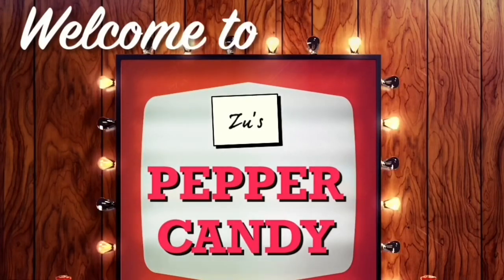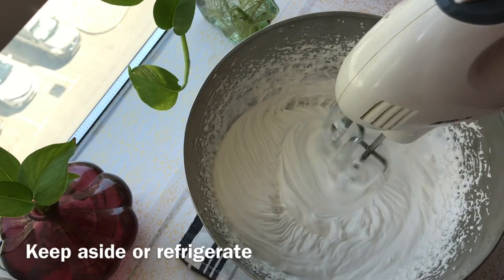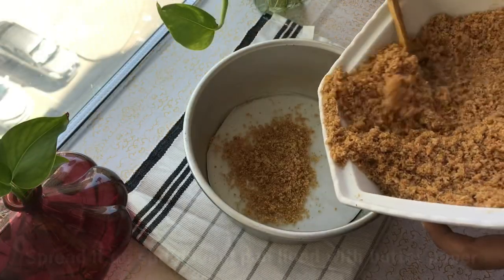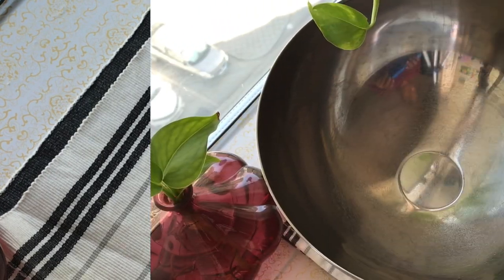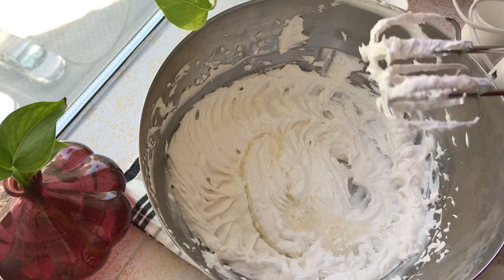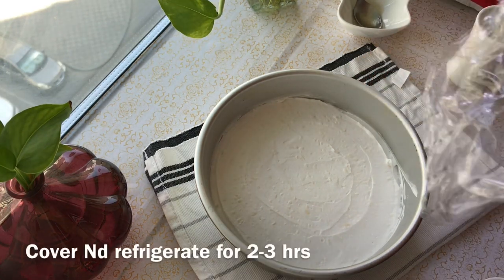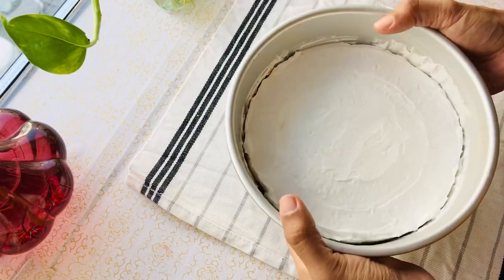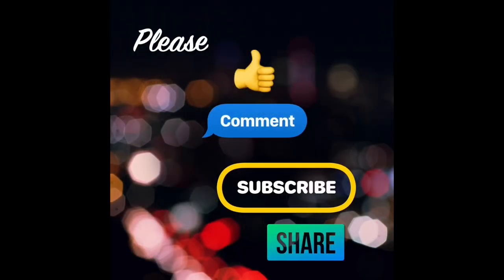No bake cheese cake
Try out this easy no bake eggless cheese cake Nd lemme know ur feedback